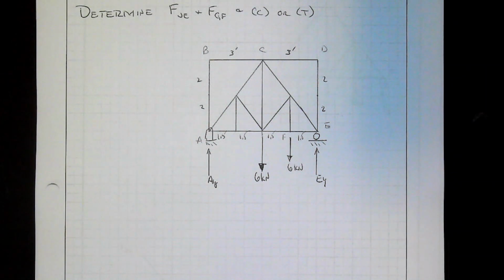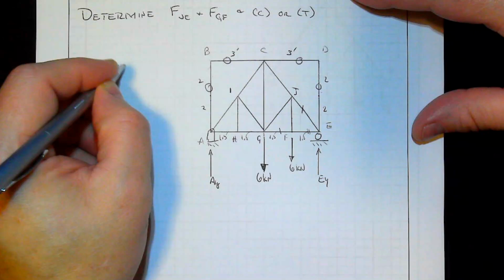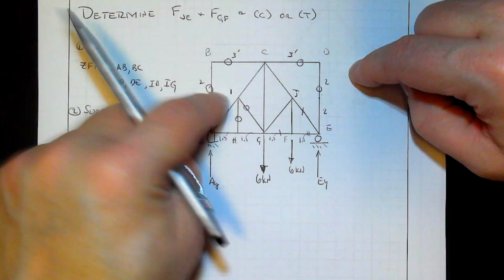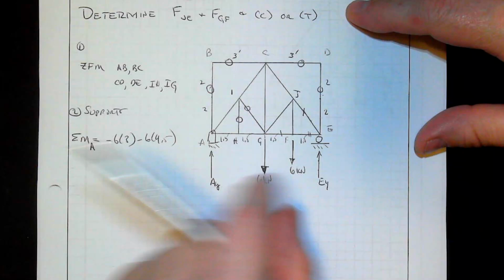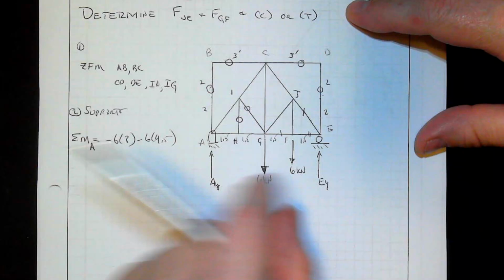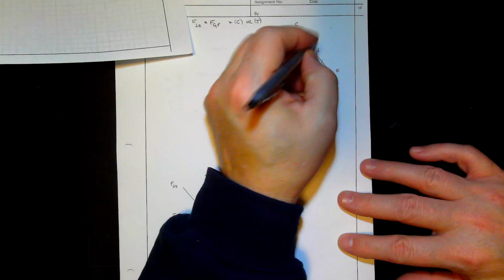Statics Chapter 6, Truss Lecture 3